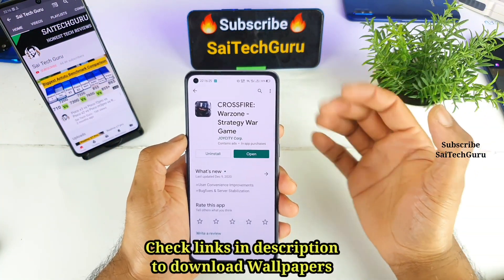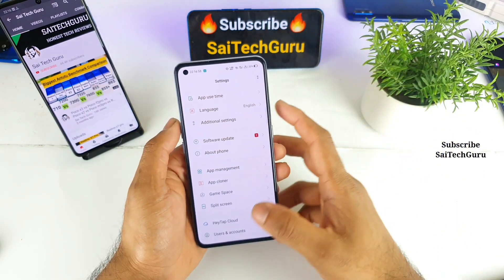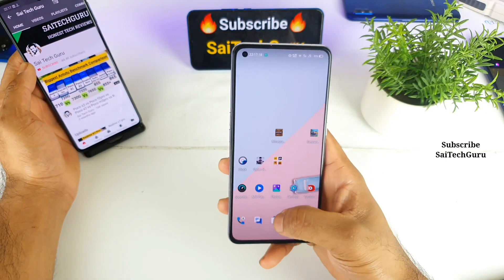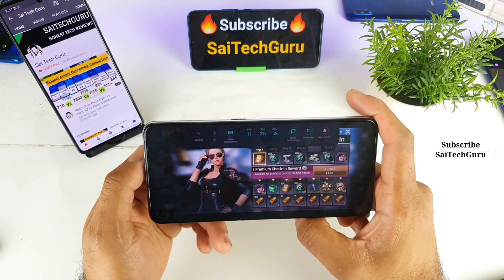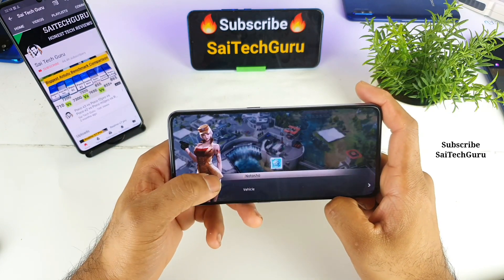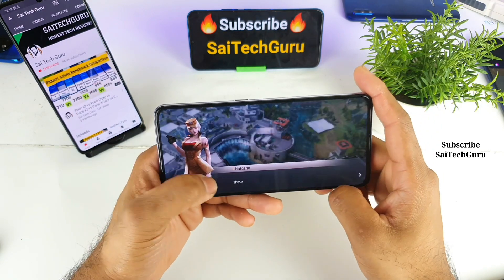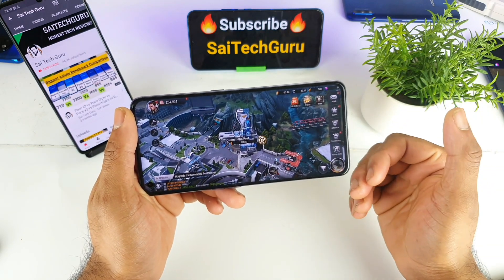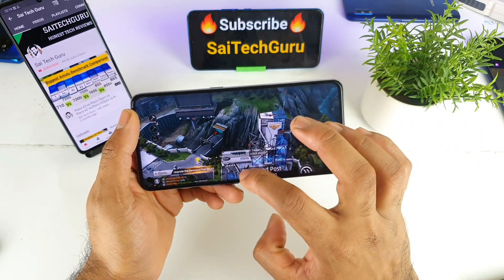Realme x7 pro crossfire 120fps gameplay support test